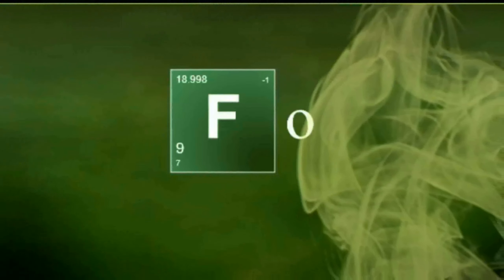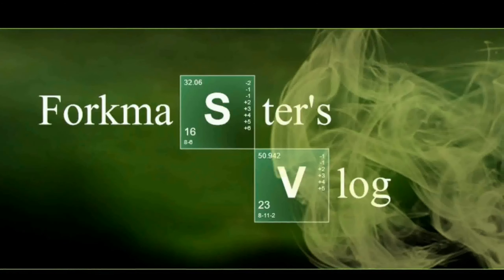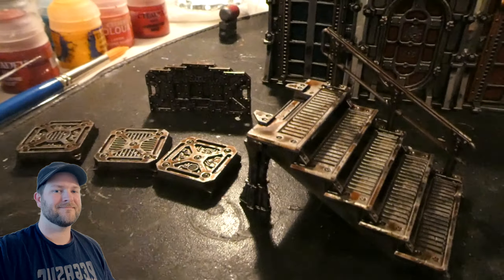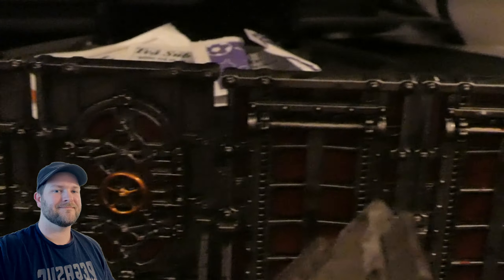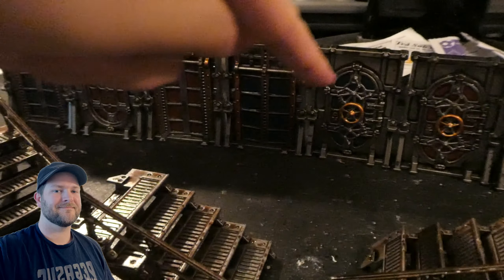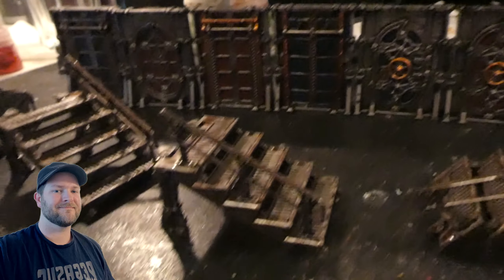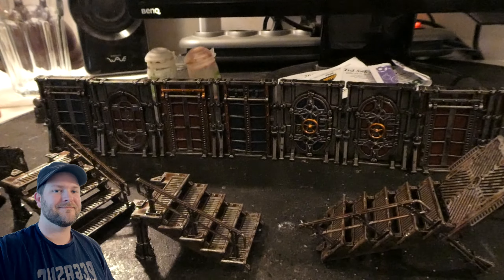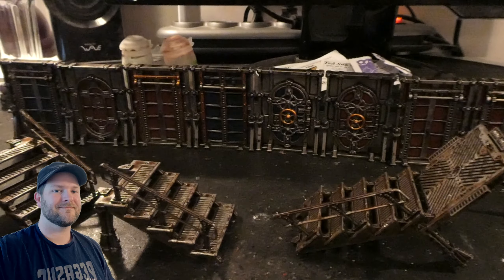Day 31: "Extending the Challenge for the Kill Team Terrain!" 2023 July Painting Challenge!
End of the month!

1) Better luck tomorrow
2) When the Rain Falls
3) The Chase
4) Run for your life
From:  Music4YourVids.co.uk